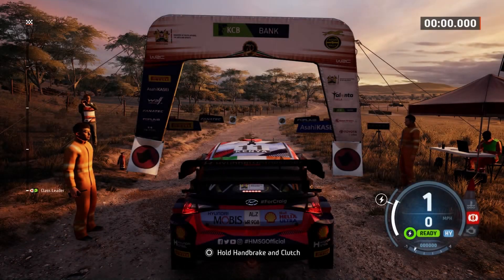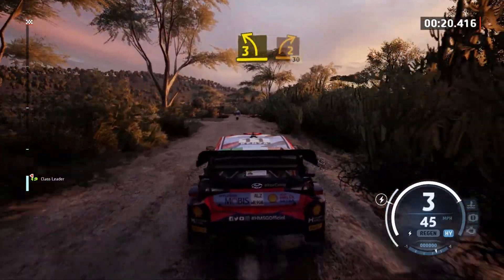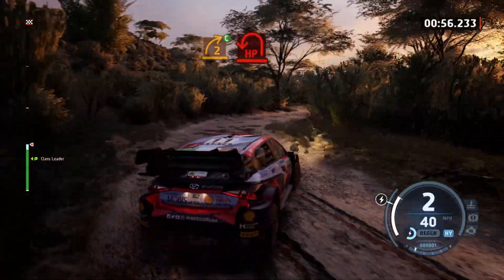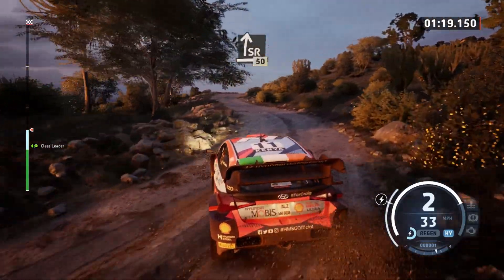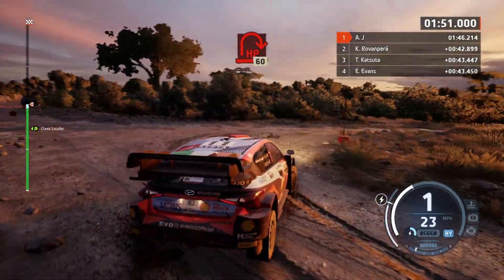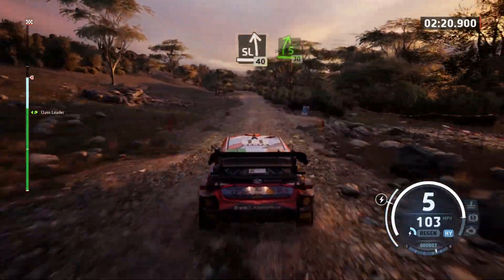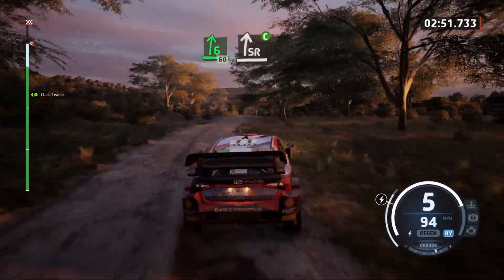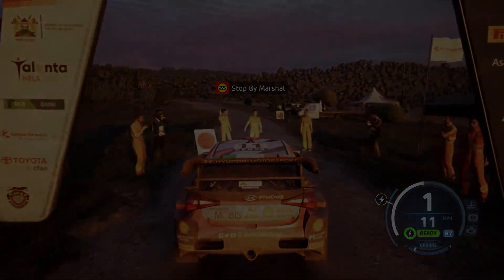Hyundai i20 N WRC Rally1 Hybrid '23 @ Safari Rally Kenya | EA SPORTS WRC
Engine
For the first time ever, WRC cars ran hybrid engines in 2022, which will continue in 2023 also. The Rally1 regulations see the cars fitted with 100kW plug-in hybrid power units that produce over 500 horsepower when combined with the 1.6 litre internal combustion engine. Unlike the push-to-pass systems of other motorsport championships with hybrid engines, drivers in WRC instead deploy the electrical energy through an automatic system dictated by pre-programmed engine maps.

Hybrid Unit
The common hybrid unit is composed of a 12,000rpm motor generator unit (MGU), an inverter control unit and a 3.9kWH battery operating up to 750 volts. The unit is connected from the MGU to all four wheels via the propeller shaft to maximise acceleration performance, delivering 180Nm of torque during the acceleration phase. The hybrid unit is housed in a ballistic-strength carbon fibre case that can resist impacts of up to 70G.

i20 coupe WRC
Weight
The minimum weight for the Rally1 cars is set to be at 1,350kg – 160kg more than the 2021 regulations. This large increase is to accommodate the additional weight of the new electrical elements in the vehicles.

Aerodynamics
WRC cars have a number of aerodynamic devices including wings at the front and rear of the car in order to improve the car’s downforce. The aggressive aerodynamics of the previous era of regulations have remained in the DNA of the current hybrid-powered cars.

Safety
The Rally1 regulations include increased safety features to protect the crews. These include a strengthened front and rear, the addition of a main roll-hoop in the spaceframe and a re-designed roof section that can absorb up to 115% more energy than previous regulations. (Source